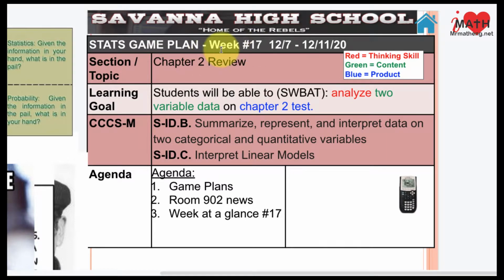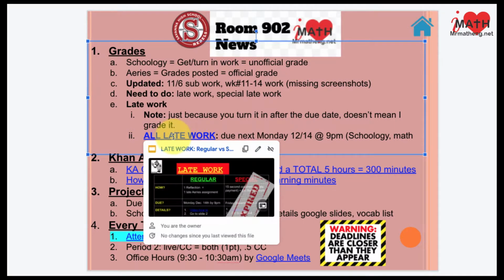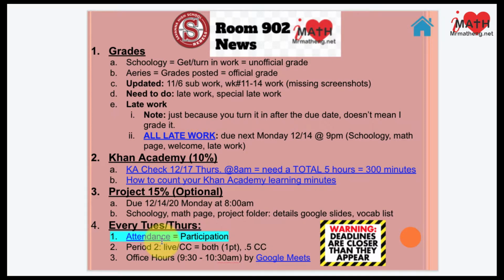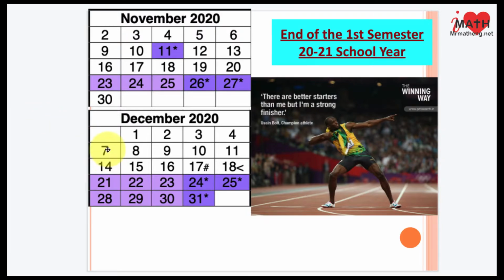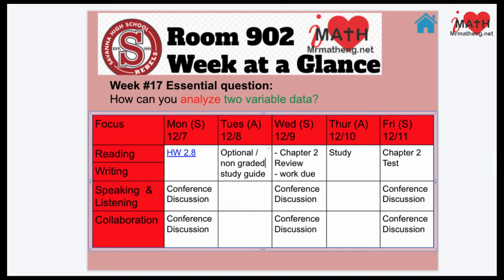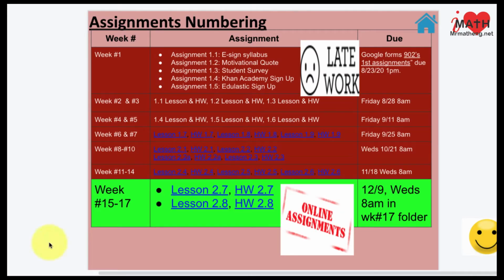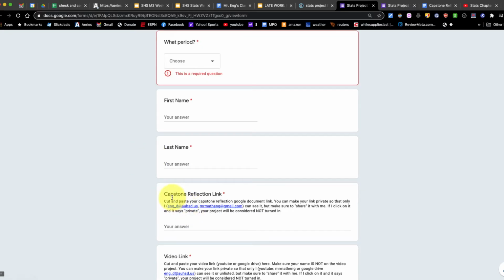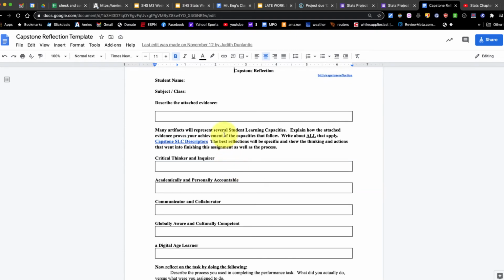SHS Stats Week #17 at a Glance (12/7 - 12/11/20) [ch2 review]